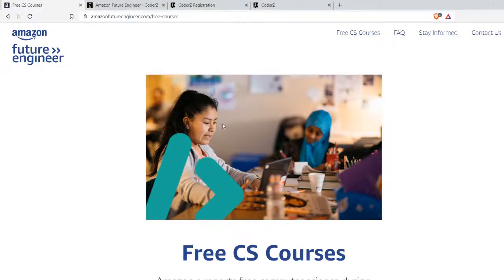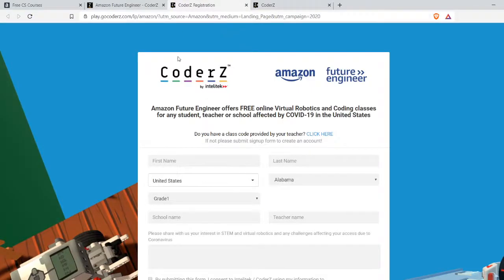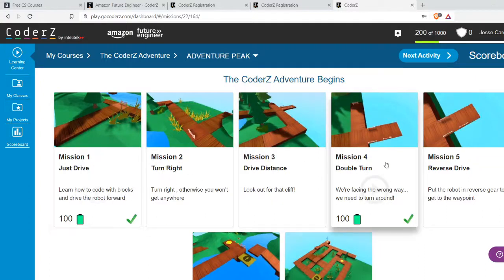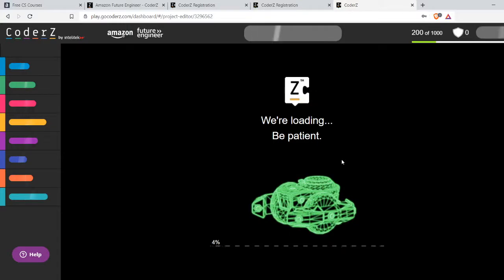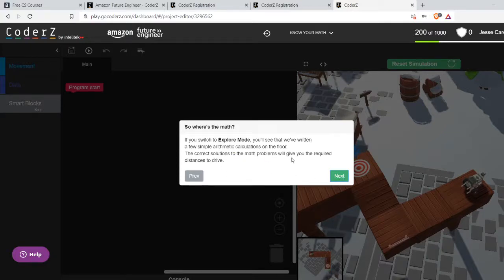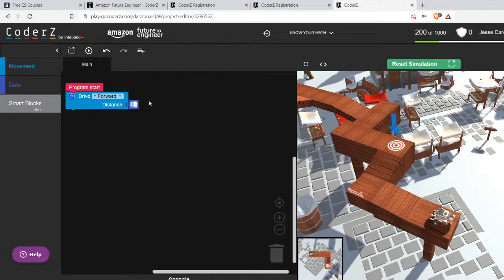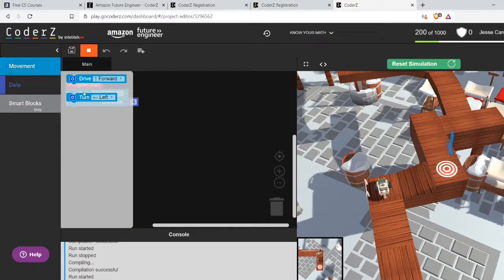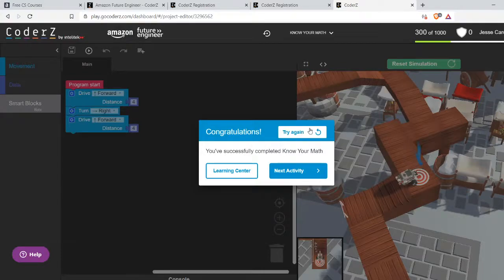Getting Started with CoderZ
Follow along to start learning computer science with CoderZ.